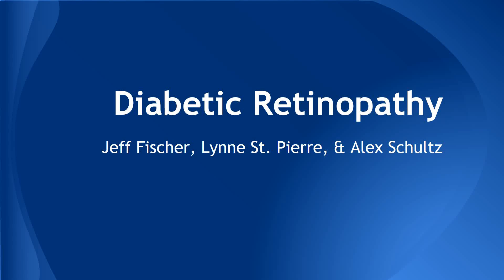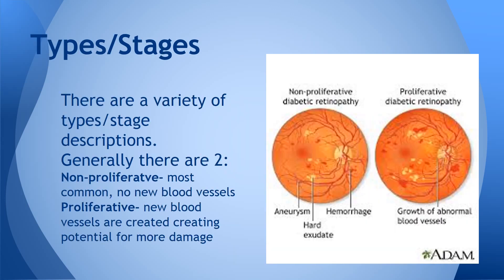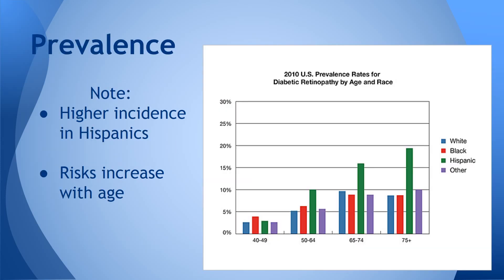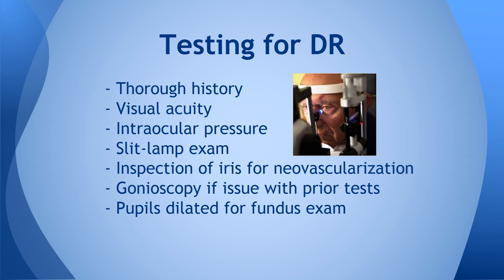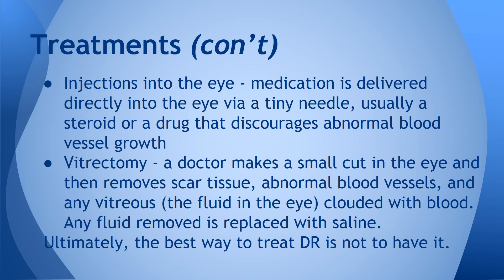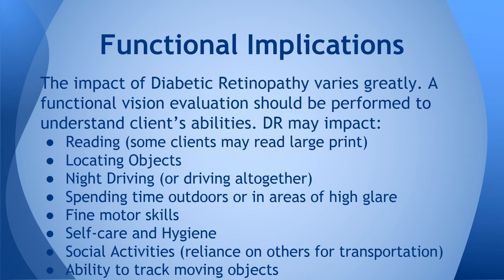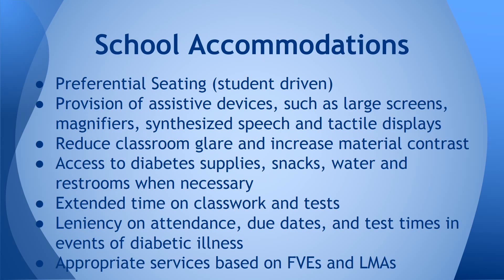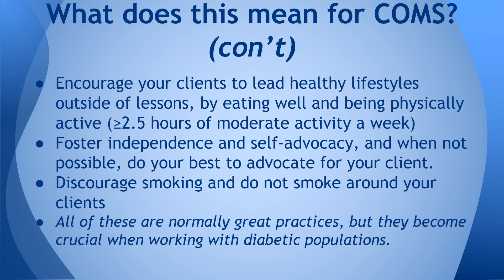Diabetic Retinopathy Powerpoint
Jeffrey Fischer, Alex Schultz, and Lynne St. Pierre for SPE 516